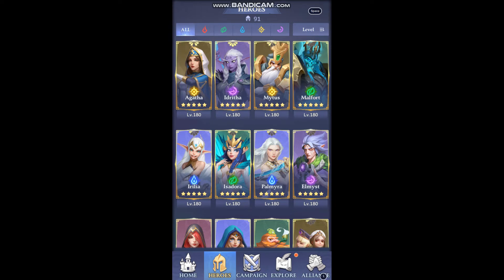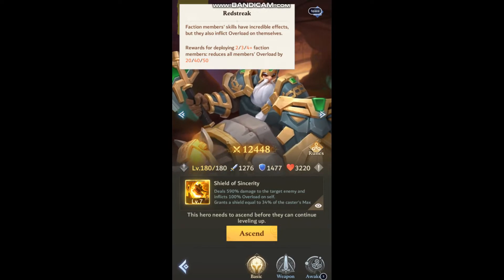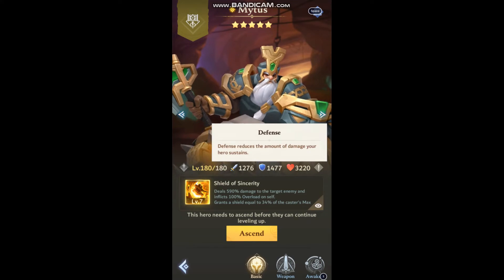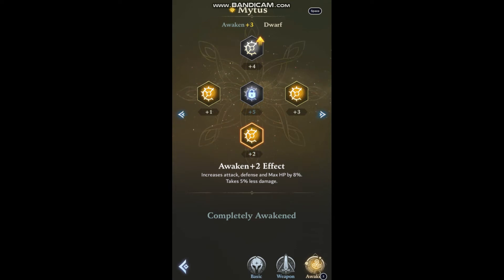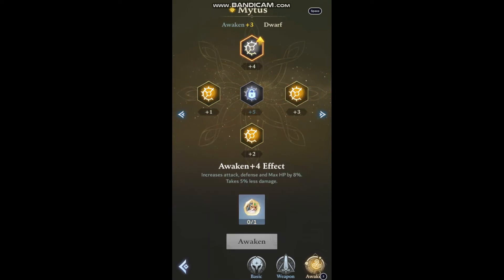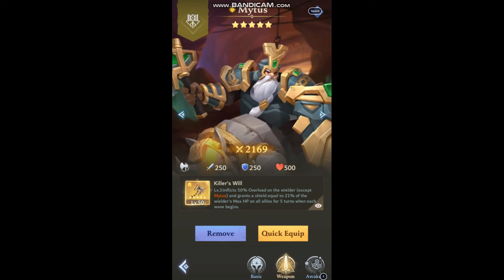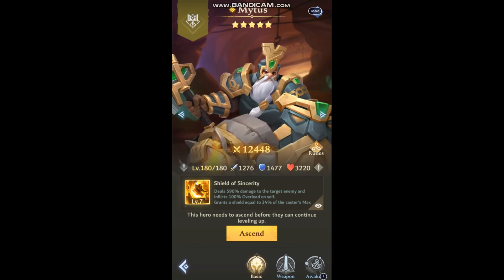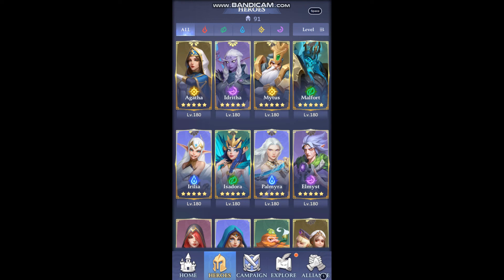Mytus - Call of Antia - Hero Breakdown - Vengeance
Check out the 5 star hero, Mytus! Available always in Epic Summoning Portal and Light Elemental Summon portal! Also available in the Hero section of in game market! Watch until the end for an official grading!

MYTUS ⭐⭐⭐⭐⭐
SPEED: Fast | ATK: 715 | DFN:  1001 |  MAX HP:  2463 | POWER: 7350 | TYPE: Strength

FUNCTION: (Defense) Shields allies, secondary Damage
CRIT CHANCE: 0% | + MAX HP: % | + MANA GAIN: % |  + HEAL REC'D: % | LIFE STEAL: % | + SHIELD: % | + DMG DEALT: % | - DMG REC'D: % | DODGE: %
Deals 590% Damage to target and adjacent enemy and inflicts 100% Overload on self. Grants a SHIELD of 34% of personal Max HP for 4 turns.

AWAKEN
1) Personal shield of 20% Max HP for 3 turns when Mana is full
2) Increases Attack, Defense, and Max HP by 6% and increases Healing received and shield by 15%
3) Restores 3 Mana when receiving damage
4) Increases Attack, Defense, and Max HP by 6% and increases Healing received and shield by 15%
5) Increases personal Defense by 10% when casting a skill, up to 30%

NOTES: PROS: Single-target heavy-hitter with shield | CONS: Overload, hard to upgrade/awaken | FEEDBACK: Critical character for PvP/PvE Defensive teams and an anchor for RfC and RS battlefields in Alliance Wars. One of the easiest 5* heroes to acquire and consistently available to facilitate awakening. Crucial Shielding character for competitive players at higher-levels of game play.

PERFORMANCE/USE: Very good synergy when paired with Malfort and Claketa No. 2 to provide durable shielding for PvP battles. Mytus' shield stacks with Clacketa/Malfort/Drago shields so they pair very well together during Campaign/ToC battles. DO NOT pair with Thaurissan, who will rob Mytus of ATK/DFN/HP stats, or Jane, who will not heal while shielded by Mytus.

ADDRESSING SHIELDS: When attacking a shielded hero or team, some heroes to consider are: Coletta, Ruby&Rose, Lupita, Clara, and Zach. Five-star weapons with the Special Skill of +15% Defense Pierce are preferred.

WEAPONS: Best weapon is his exclusive, Killer's Will. All equippable weapons:
Stone Generation: Sword of Naya
Energizing: Energizing Whip, Energizing Sword, Searing Demon Sword
Healing: Shield of the Brave,
Increased Attack Roaring Warhammer, Hero’s Claymore, Hammer of the Moon, Blood Stealer, Holy Tree’s Call, Heart of Thorns, Cupid’s Arrow, Frozen Blade
Increased Defense: Angel Headstones, Killser’s Will, Endless Winter, Cursed Axe, Hammer of the Brave, Avenging Chains
Critical Chance: Desperation, Storm Summoner, Windslayer, Northern God of War, Golden-Hooped Rod, Bloodthirst, Strength of Panther, Deepsea Tardrop, Claketa No. 1, Lava Unit